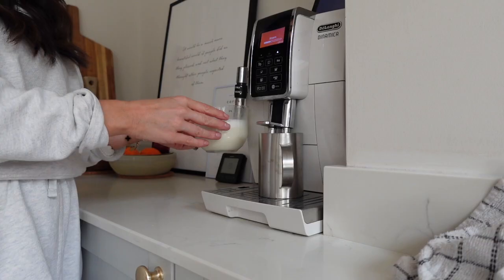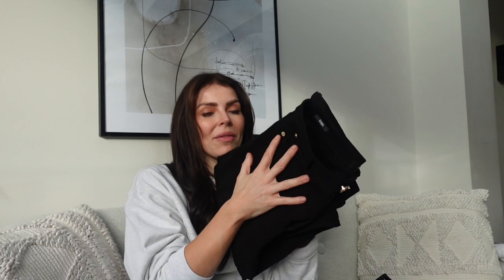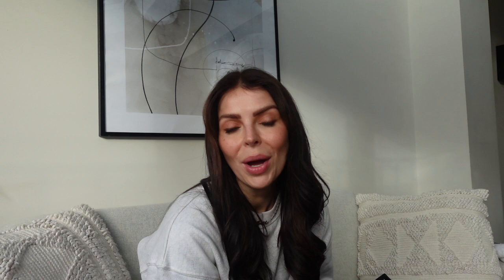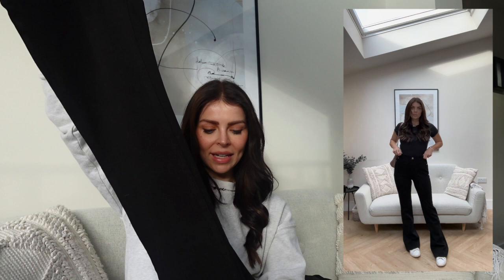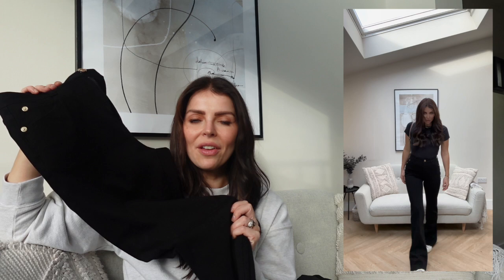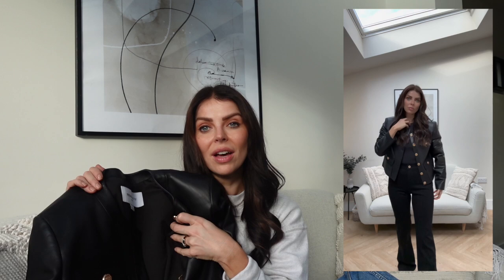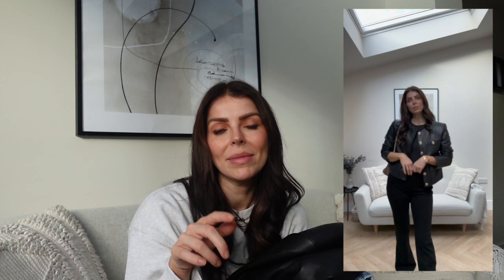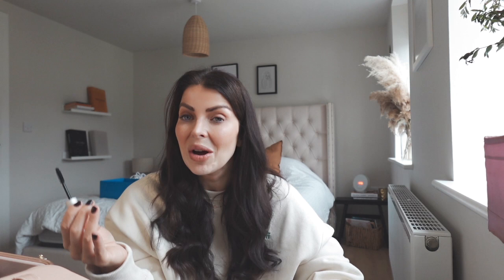LIFE UPDATE VLOG & new spring jeans outfits 2023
Life update vlog / What happened in January

Breast Explant Surgery and Recovery
House Move Planning
New Hair Extensions
Launching a brand
12 months cervical cancer free

Missed you all lots xxx